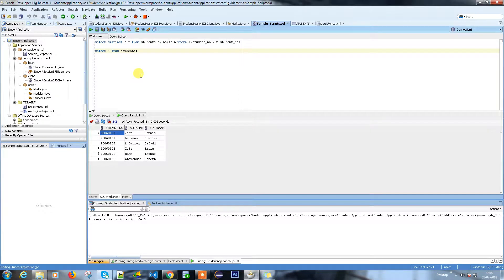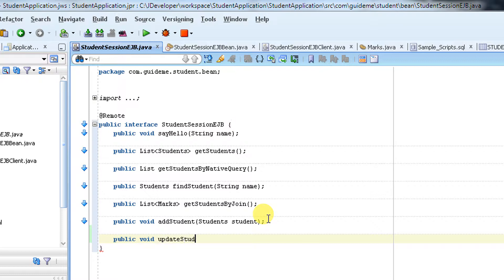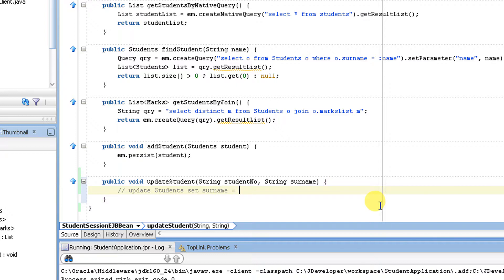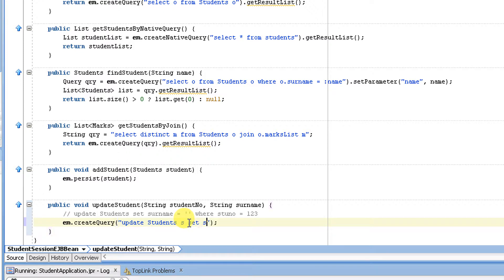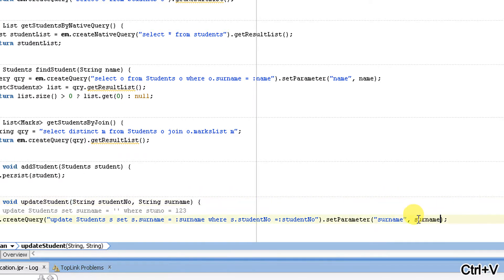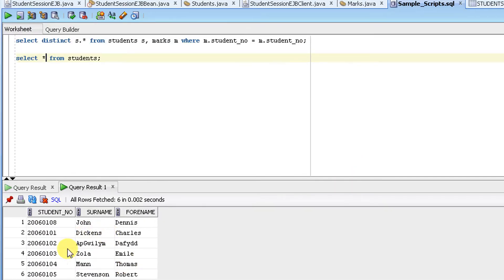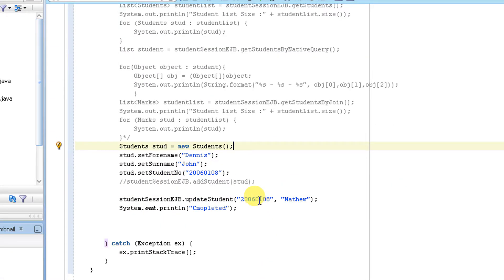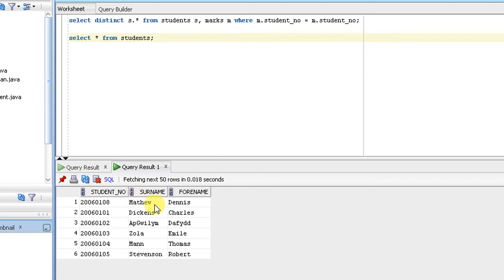Java EJB - Update Data using JPA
1. Create weblogic server
2. Deploy your EJB
3. Create test client and run
4. Create database entities from table
5. Working with EJB Queries
6. Using Native SQL Query to fetch the data
7. Using where clause in ejb query
8. Using EJB Join query to fetch the data
9. Insert Data Using JPA Entity
10.Update Data Using JPA Entity